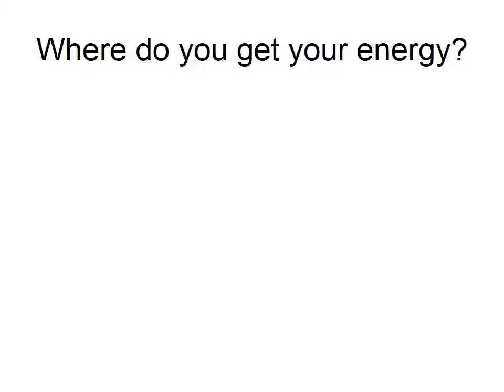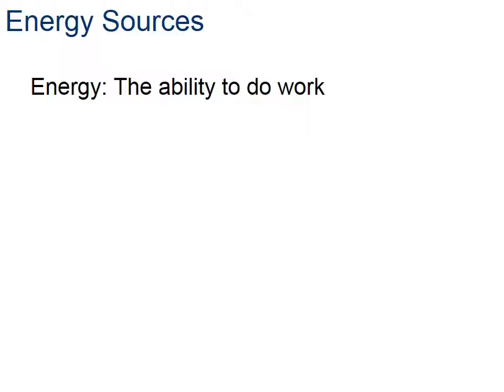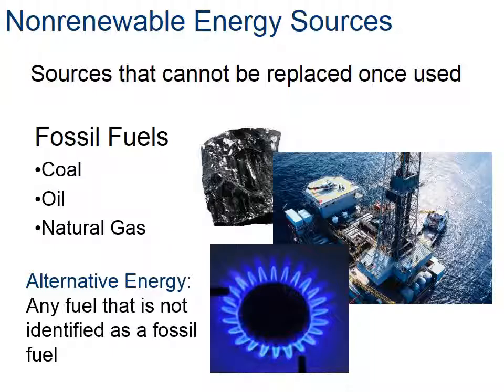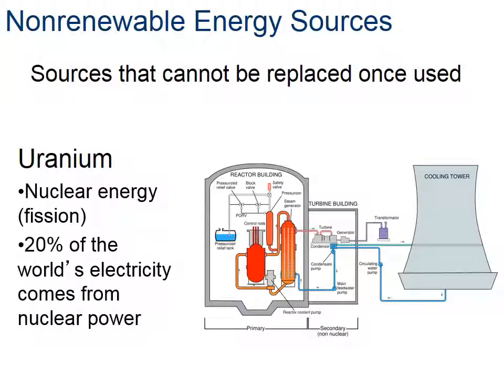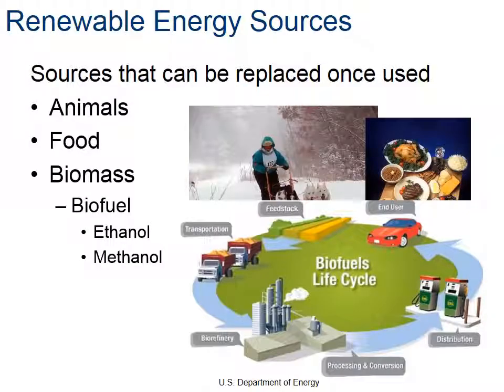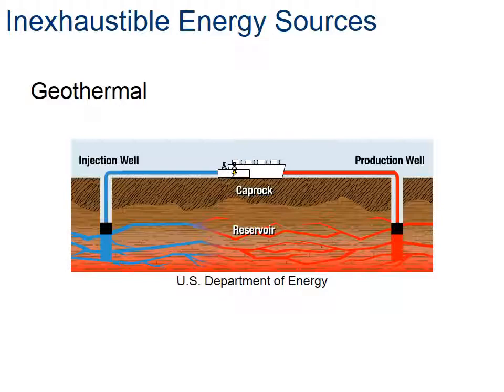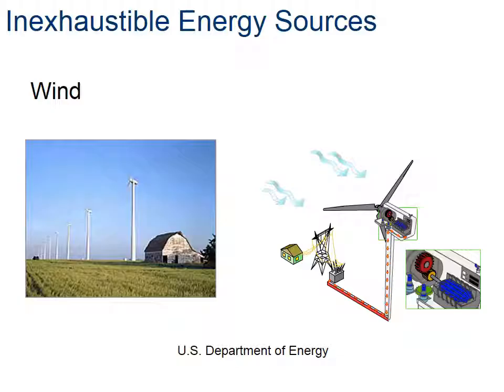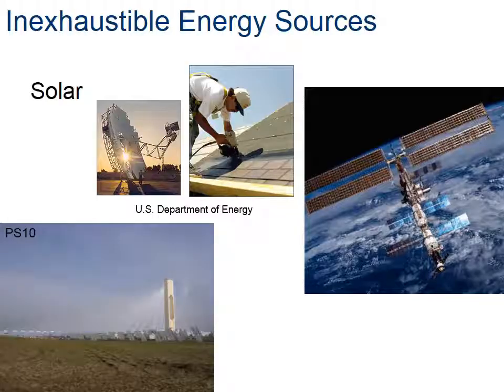Energy Sources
The viewer will learn that the sun is the source of most energy on earth. Examples of renewable, nonrenewable and inexhaustible sources are discussed.